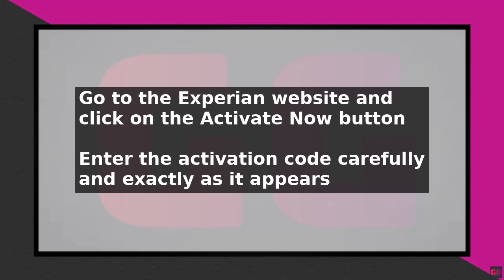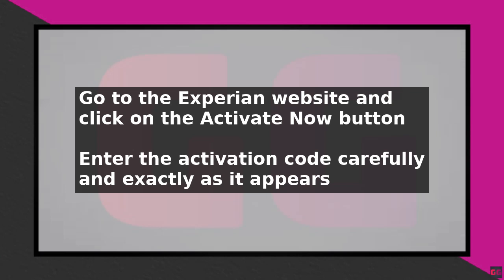How To Use Experian Activation Code (2025)